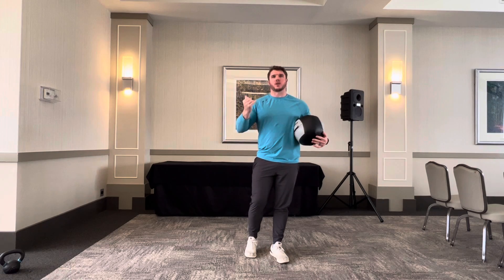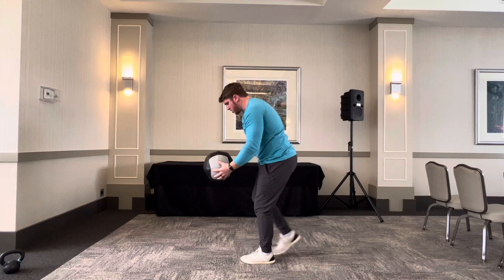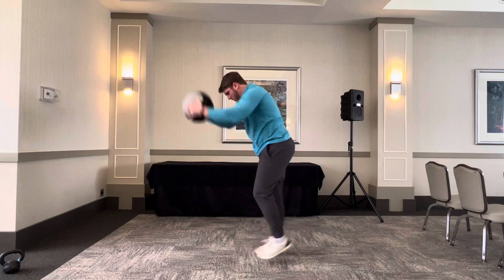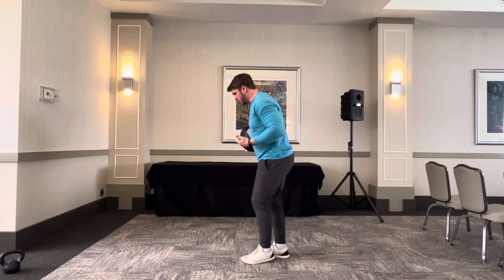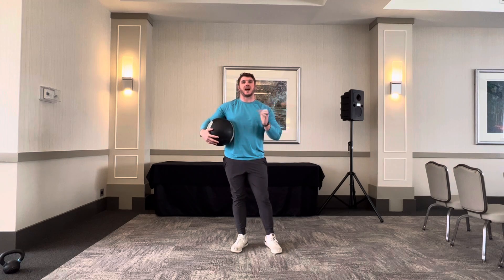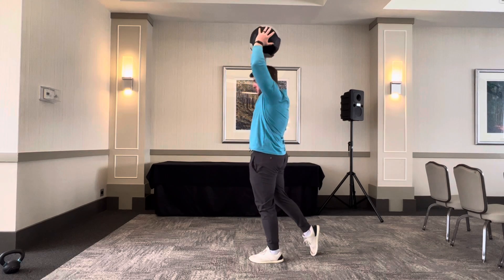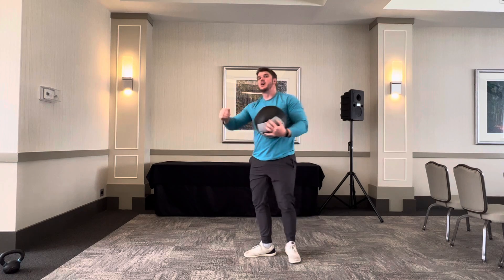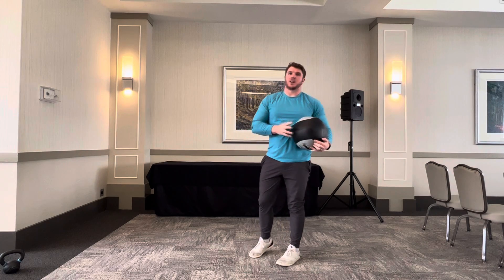MB SS Switch Slams